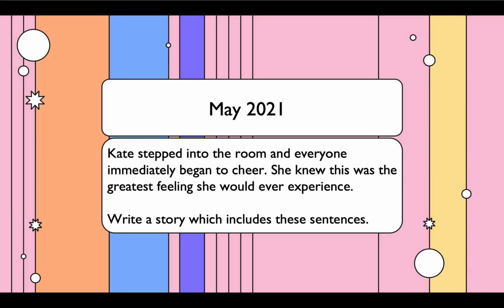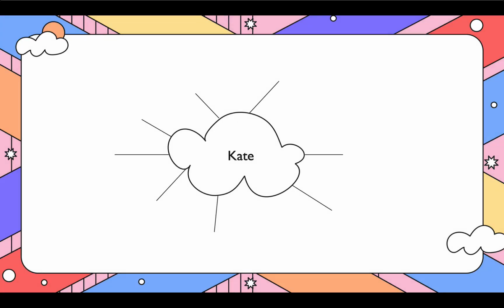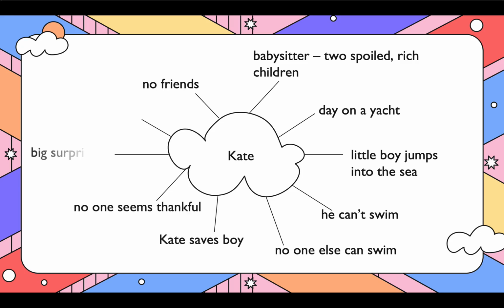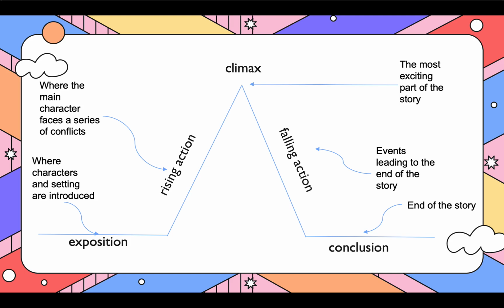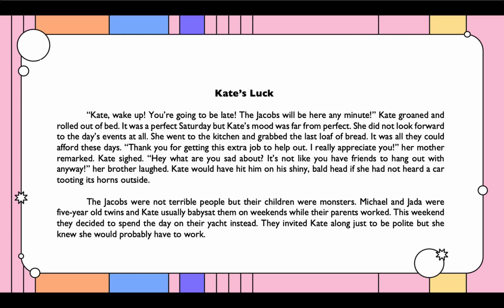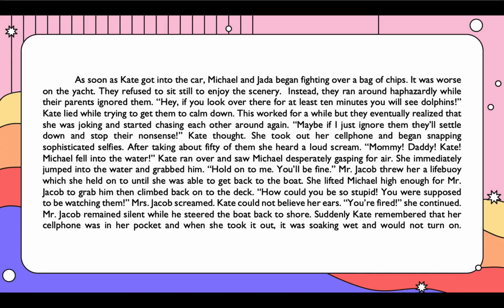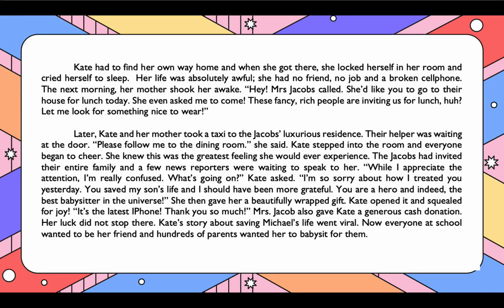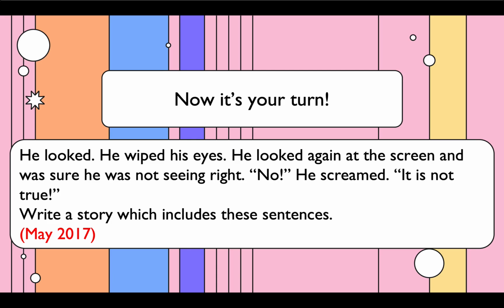CSEC English A Paper 2 - Short Story - Planning the Story (A VERY important step)